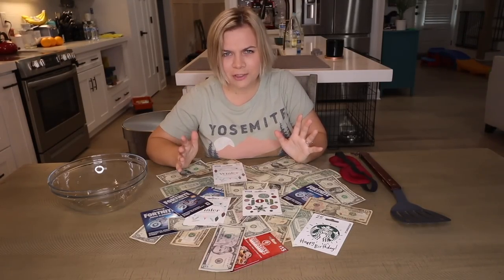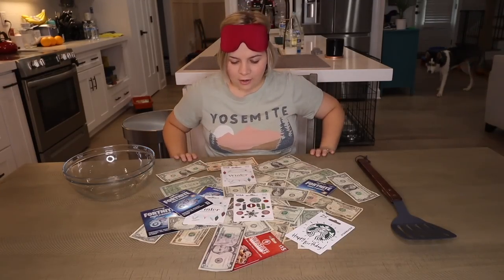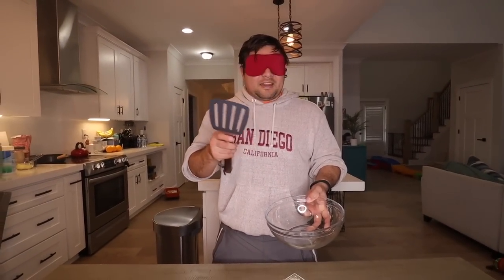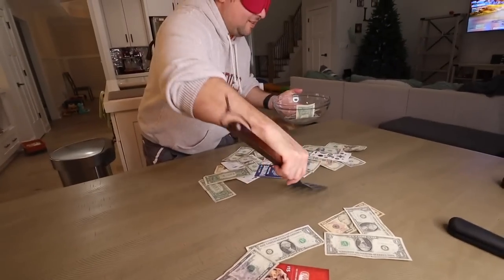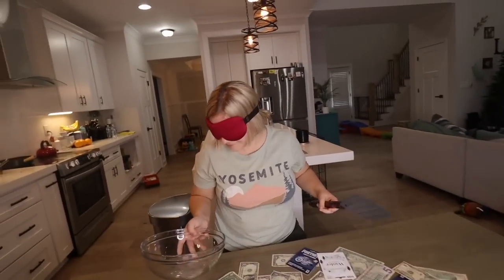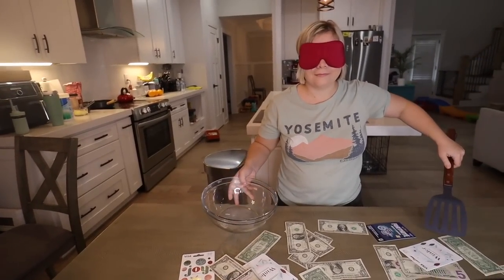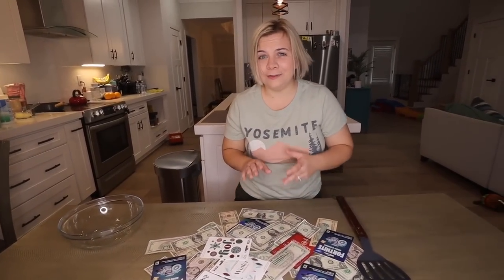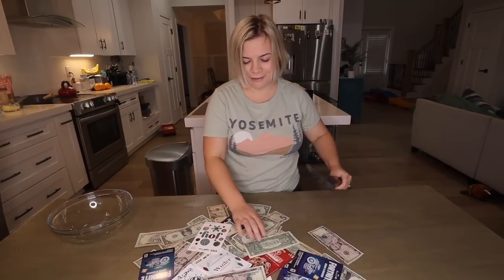VIRAL MONEY SCOOP CHALLENGE FROM TIKTOK! Spatula Blindfolded Money Challenge!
We tried the viral money scoop challenge from TikTok where you have to use a SPATULA blindfolded to collect as much as money as possible in 30 seconds! Who do you think will do the best?!

NOTICE: This video was made for entertainment and archival purposes. Do not attempt to recreate or imitate anything we do.